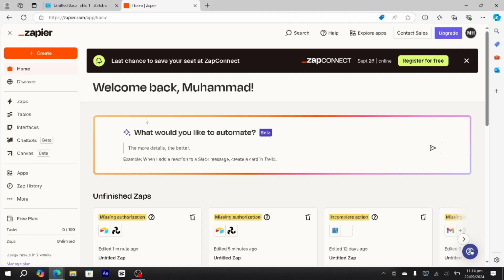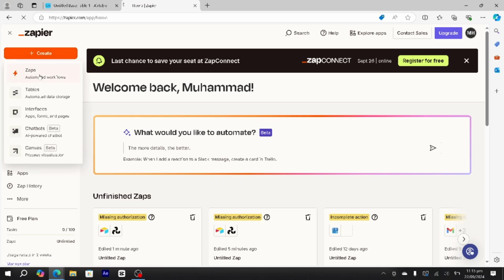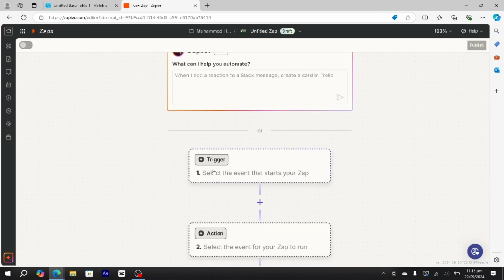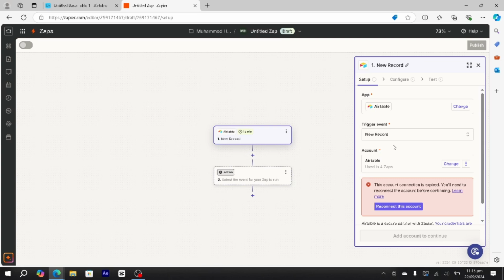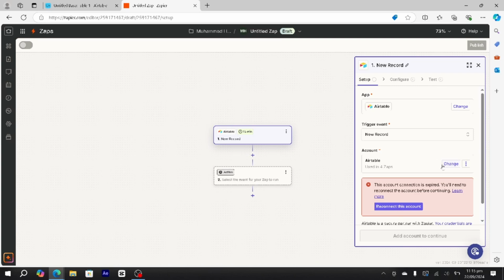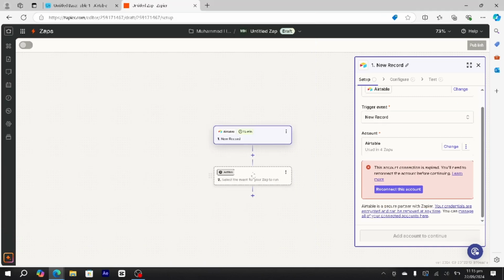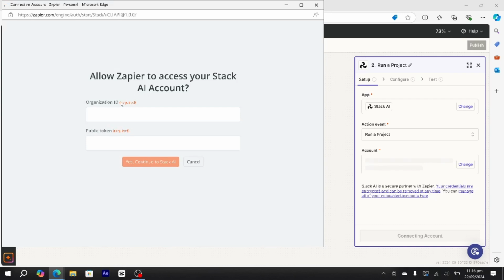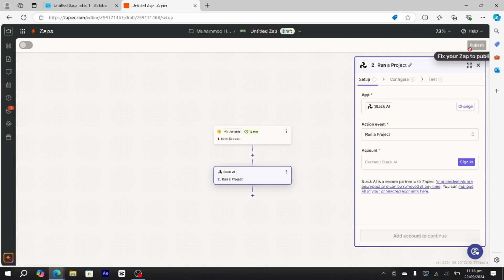How to Use Stack AI With Airtable [Quick Guide]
In this video, we’ll show you how to use Stack AI with Airtable. Learn how to integrate Stack AI to enhance your data management, automate processes, and gain insights from your Airtable records. Perfect for anyone looking to leverage AI capabilities for improved efficiency and decision-making in Airtable.